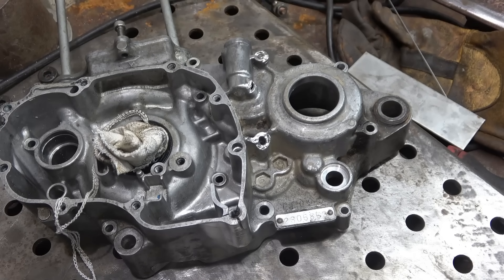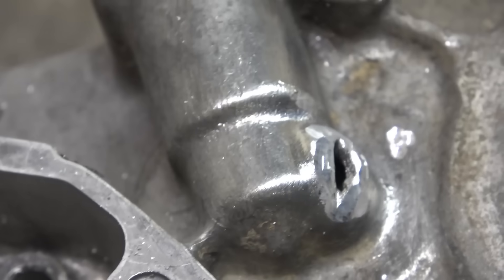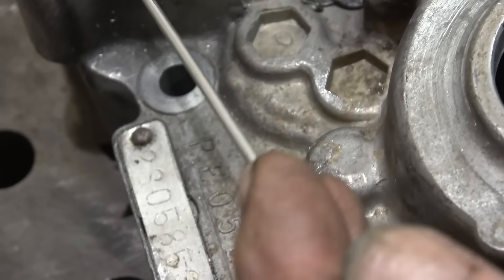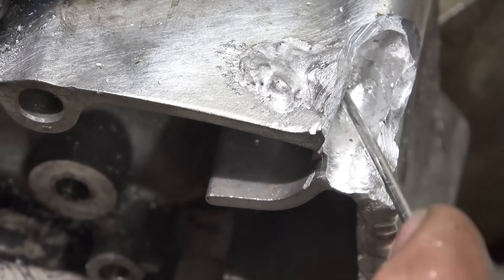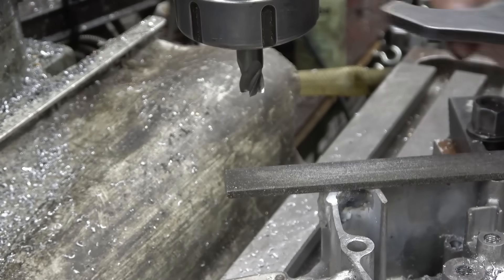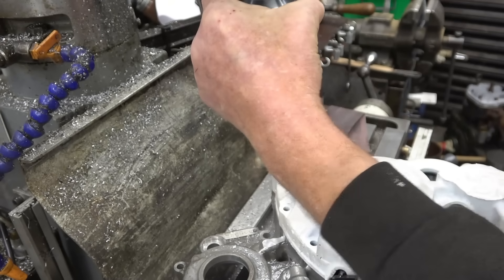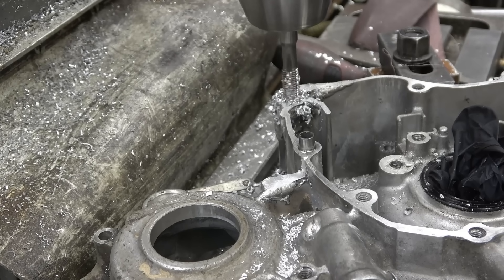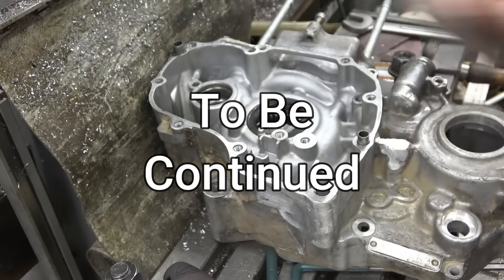SNNC 612 P 1 . Honda CRF450R Crankcase Repair "TIG "Welding.